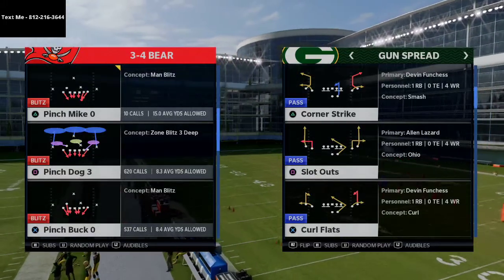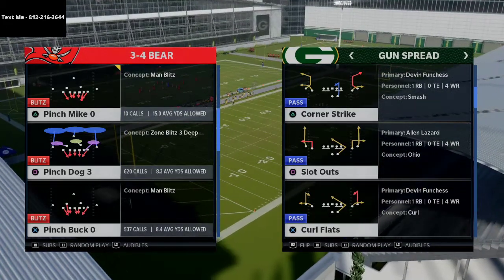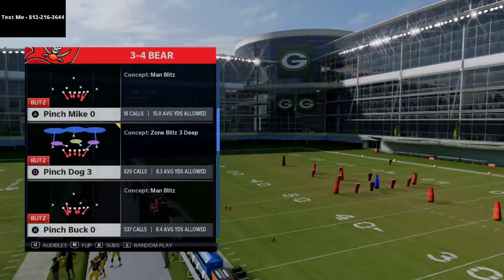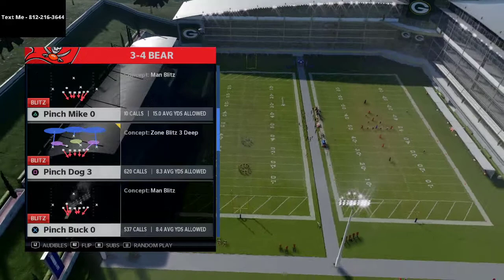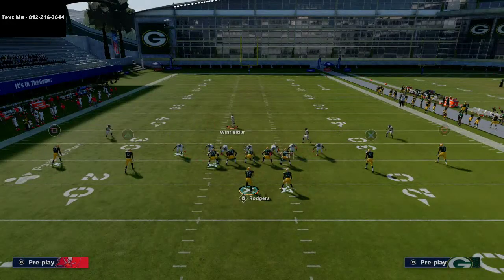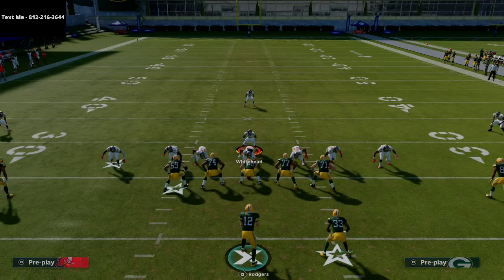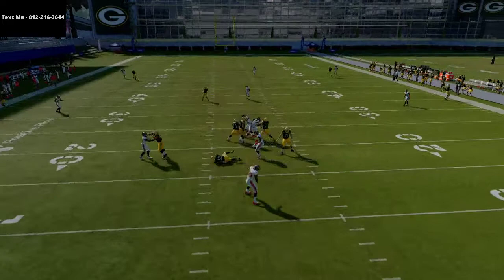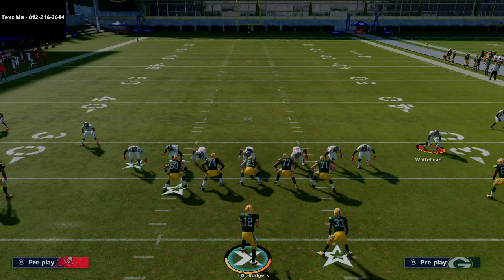Madden 21 - The Best Defense in Madden 21| 3-4 Bear Instant Edge Blitz